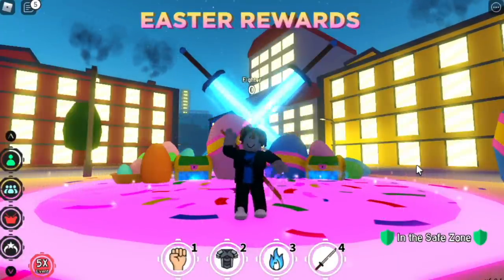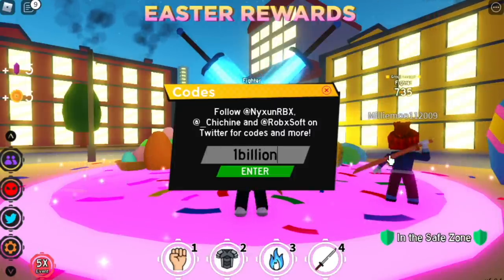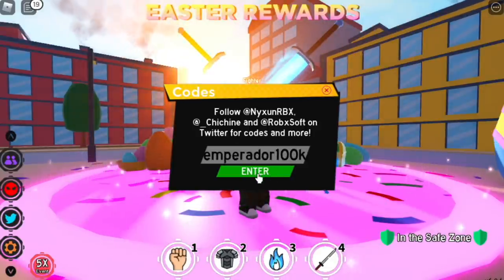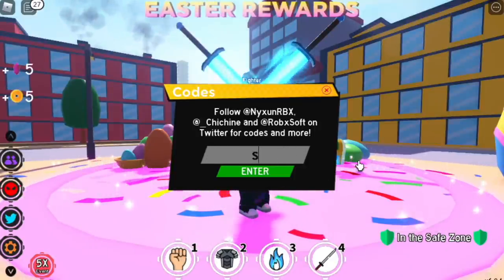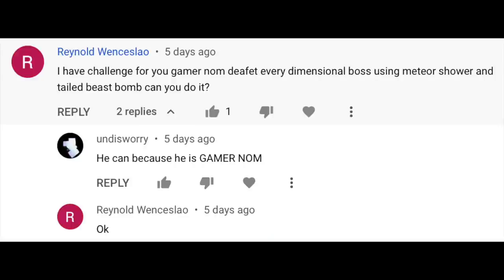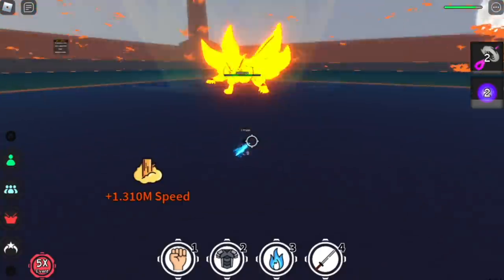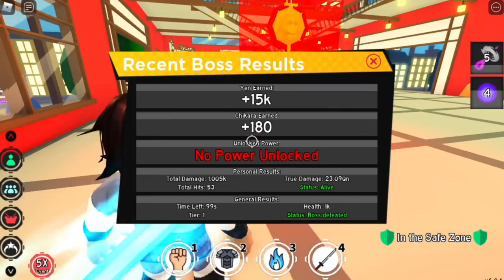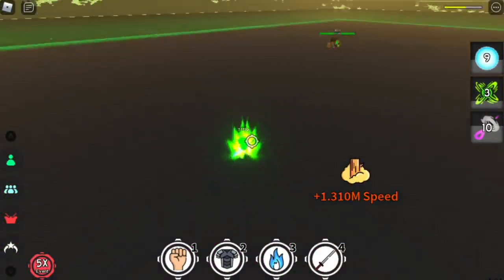AFS: ALL 151,500 Chikara CODES+Doing Viewer DARE/CHALLENGES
All working codes list#AFS#AnimeFightingSimulator#ChikaraCodes
2millionsingourp!
1billionvisits!
bigboi100k, NNG, L3NI, emperador2kcode, emperaodrstar,emperador100k,elemperador100k!
Mrrhino50k, subtodefildplays, medtw50k, defildstream, defildpromo, defild700k, dwax10k, kelvin600k, frangonewcode,emperadorsubs, sub2emperadormaxi, tigre200k, tigretvsub, n1colas2sub,subfrango, sub2hakimbo

total of 151,500 chikara shards :)